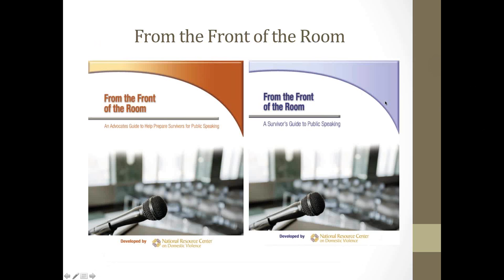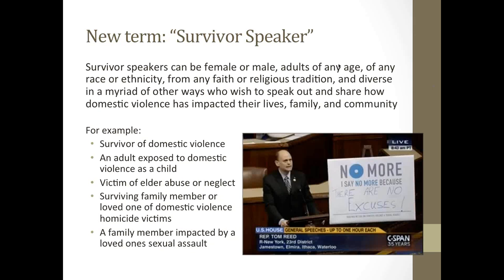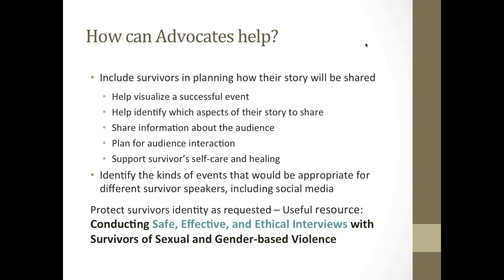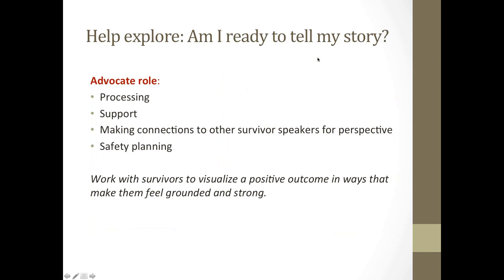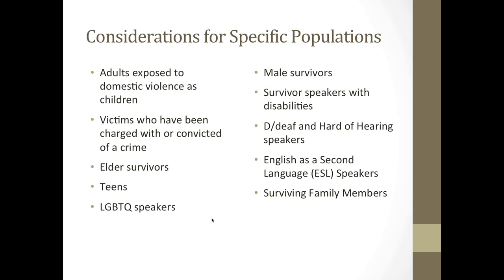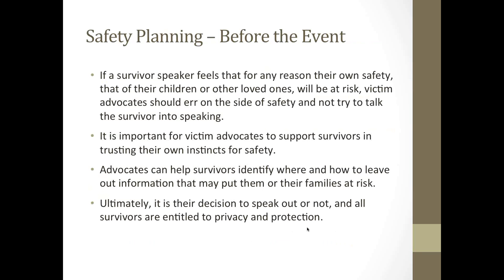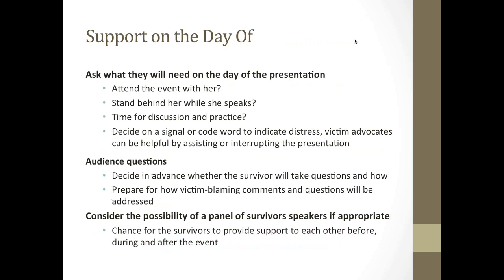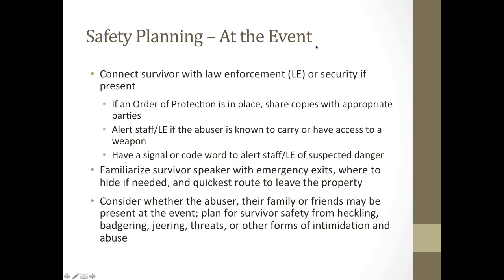From the Front of the Room A Survivor’s Guide to Public Speaking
From Nov. 10, 2014 webinar